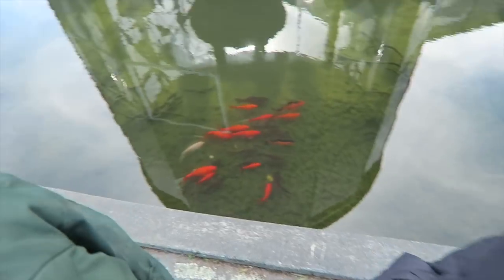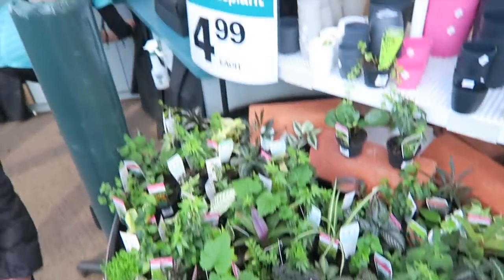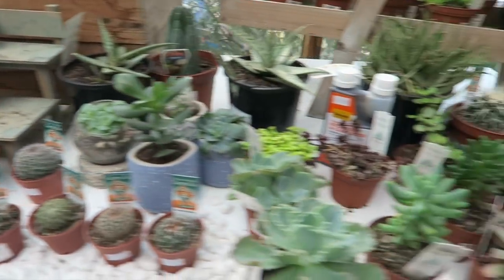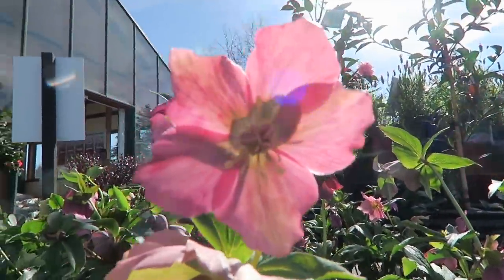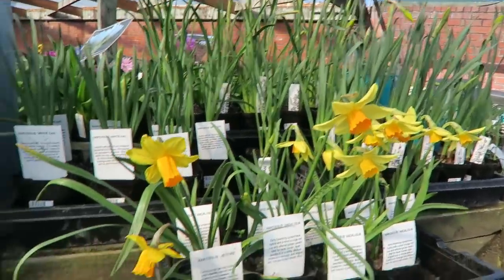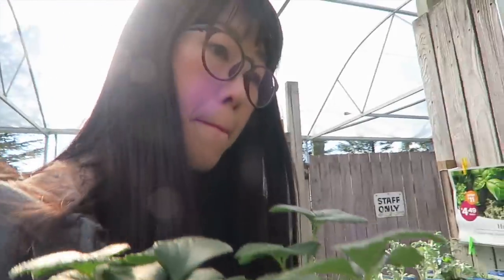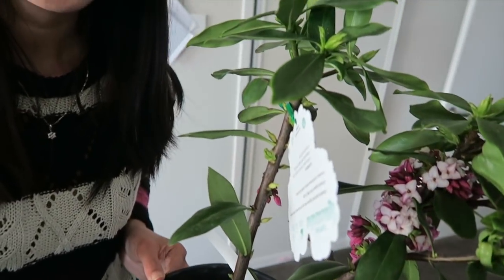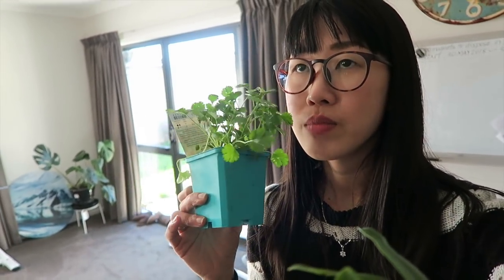NEW PLANTS, YES! Sept 2018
I need your help guys. I’m trying to reach 10,000 subs and I need your little help for me to achieve my goal.

YESSSSS hello my plant friends!!! I'm finally back with  new plants.. So excited to share this beautiful plant with you.